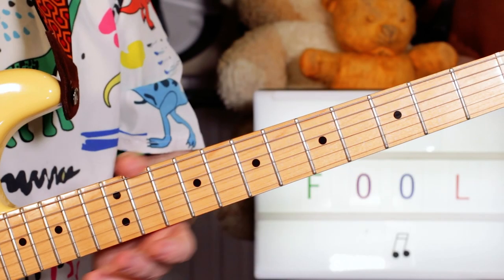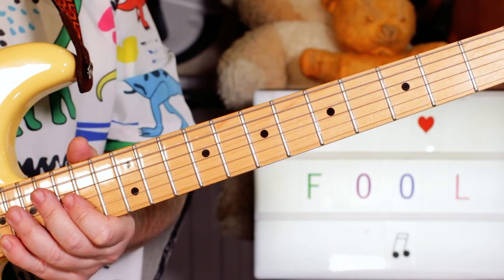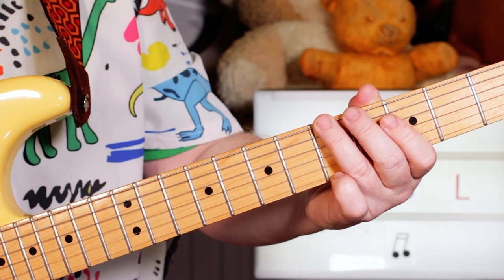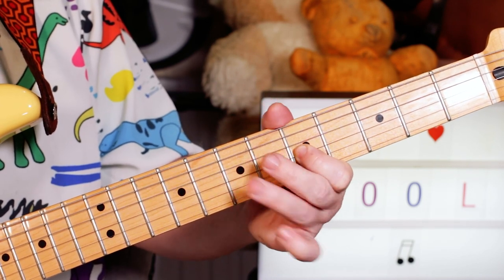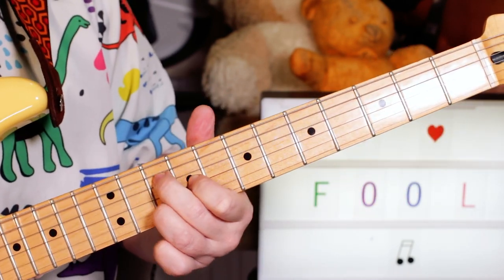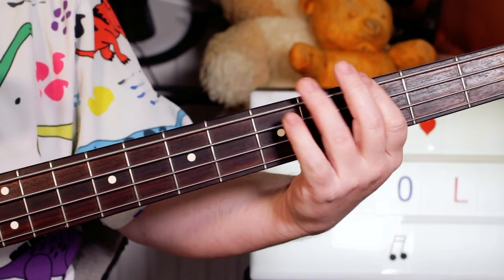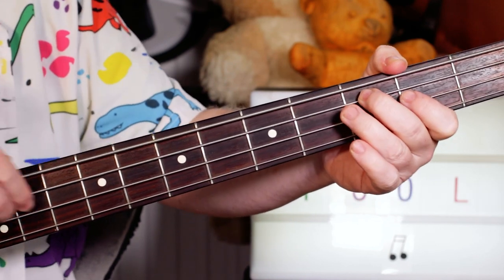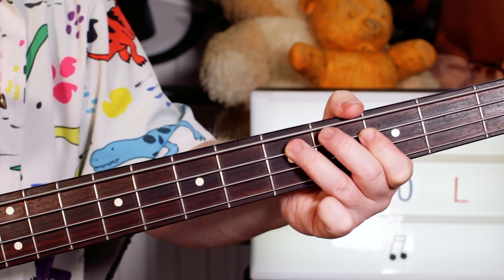'Fool's Gold' Stone Roses Guitar & Bass Lesson